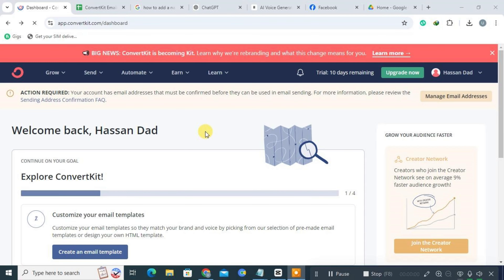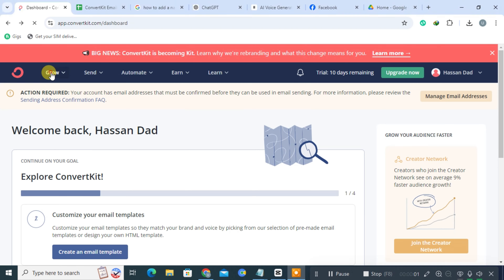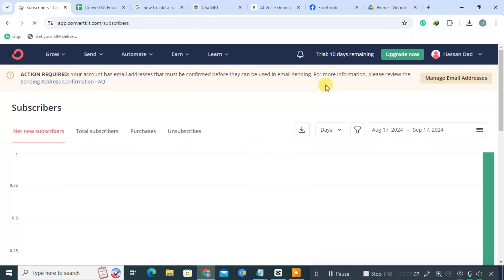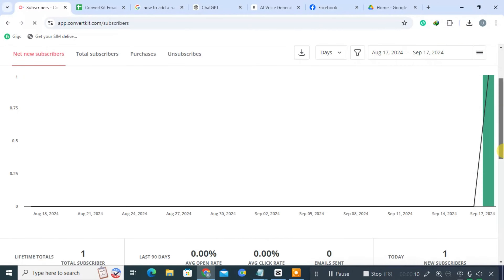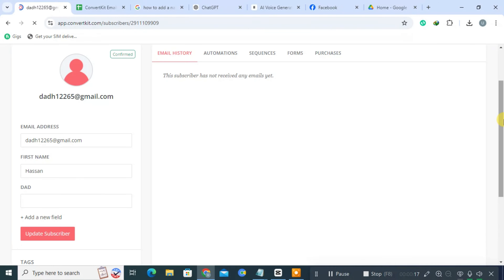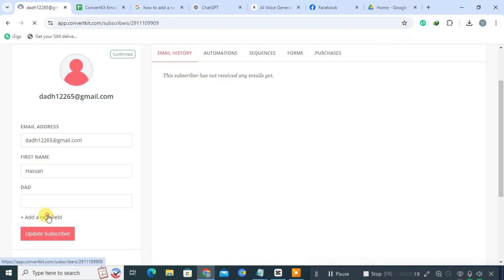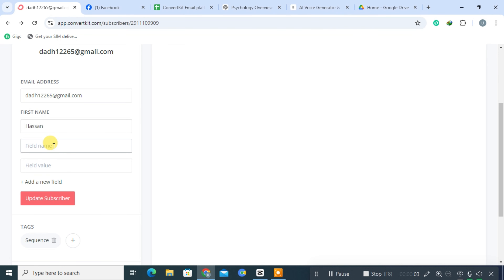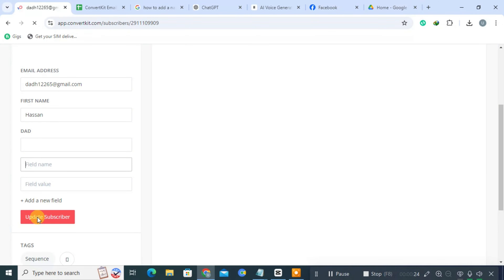How To Add More Field In ConvertKit (Easily)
How to add More Field in ConvertKit

In this tutorial, I'll guide you through the process of adding a new field in ConvertKit. Existing users can log in and follow along! You'll learn how to navigate to your subscribers, select the one you want to edit, and create a custom field to enhance your subscriber information. By the end of this video, you'll be able to update your subscribers easily!

Add New Field in ConvertKit
Grow Your Email List Effectively